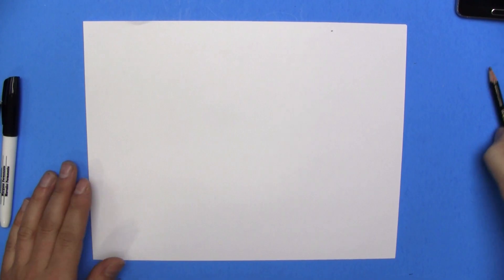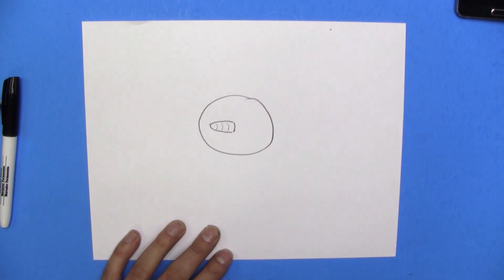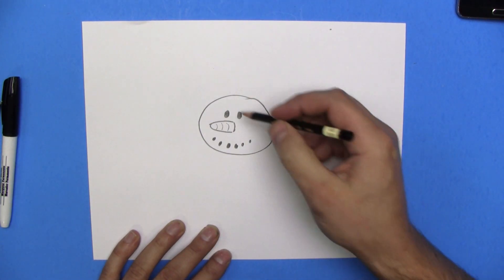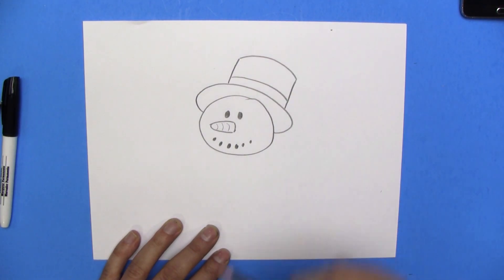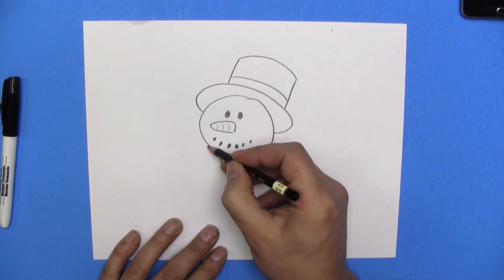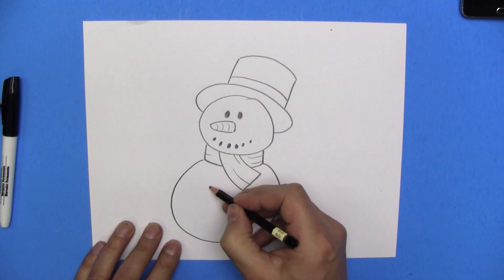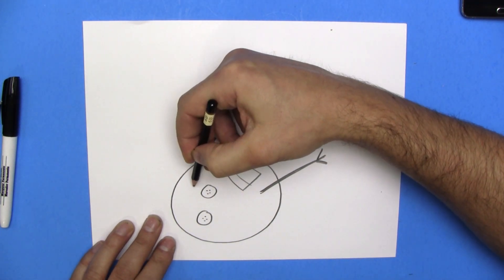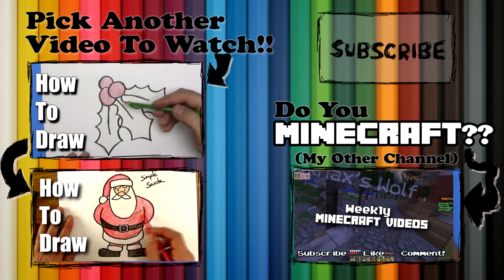How to draw a EASY Snowman - Step by Step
Step By Step Tutorial on an Easy pencil drawing of a Snowman!   this is a drawing tutorial channel for kids! How to draw a snowman for kids